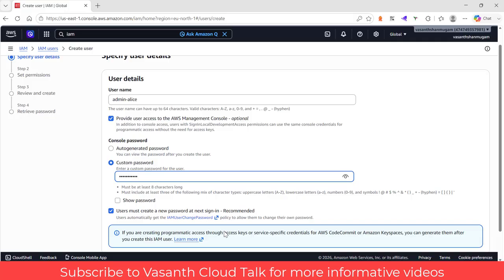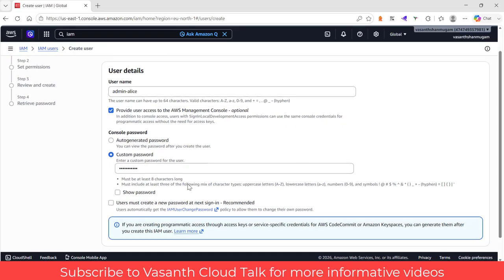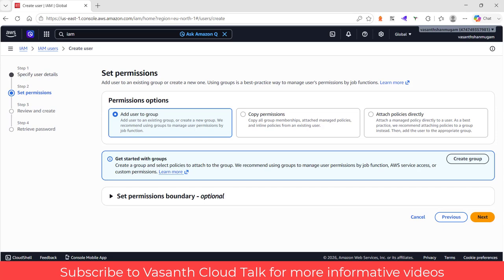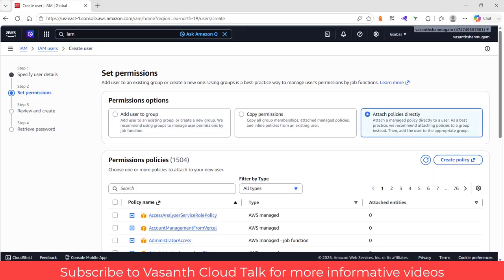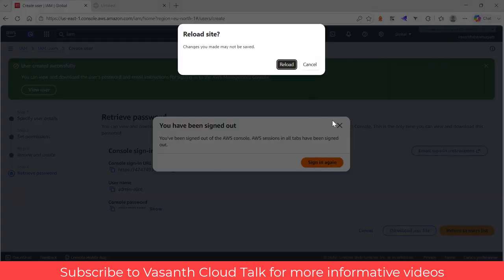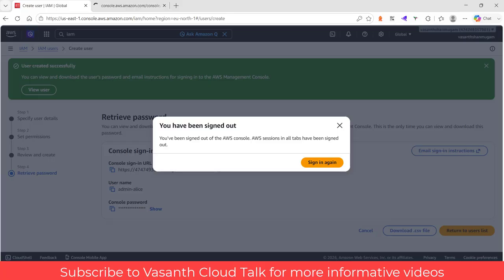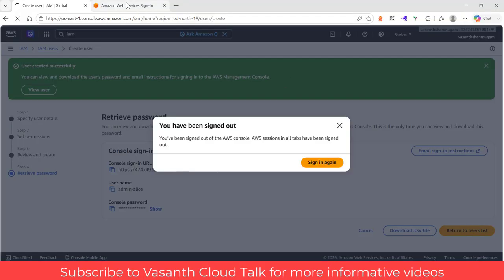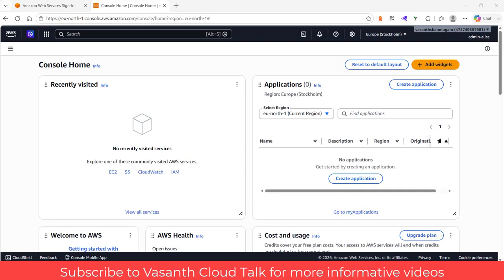The AWS IAM Tutorial Every Cloud Engineer Must Watch!